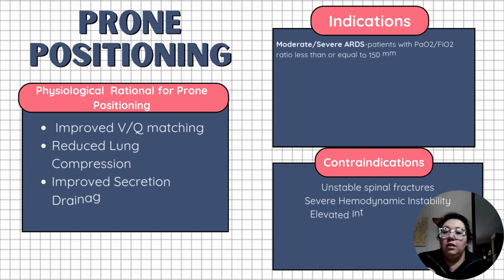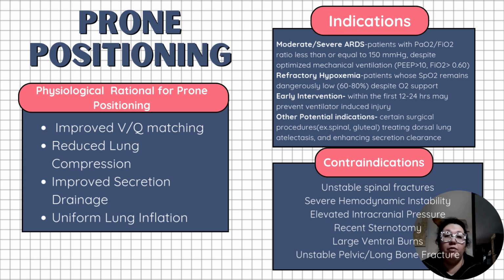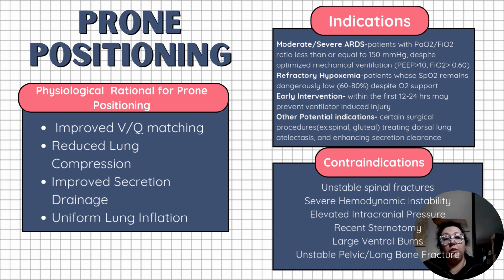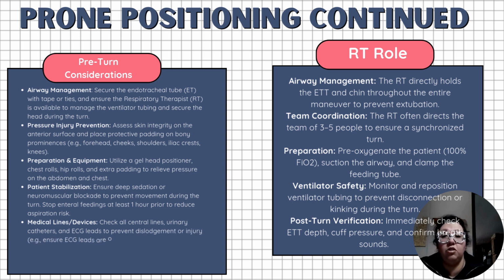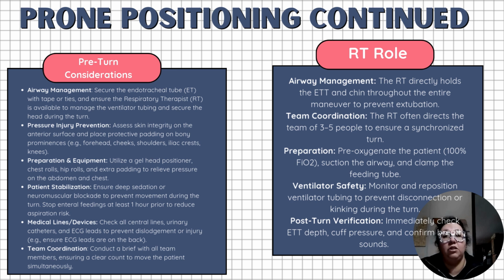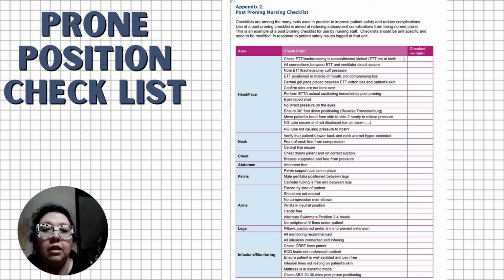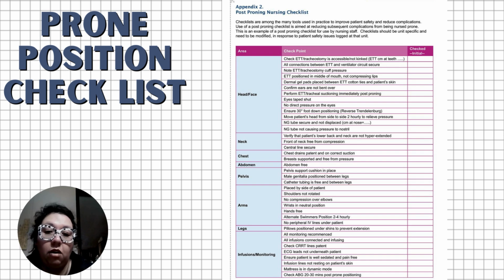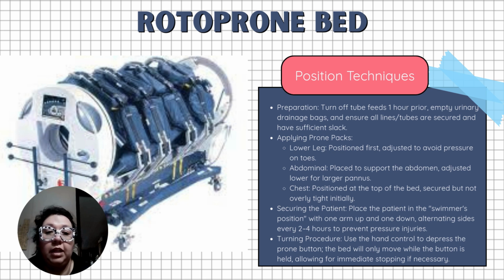Prone Positioning/ARDS video 5